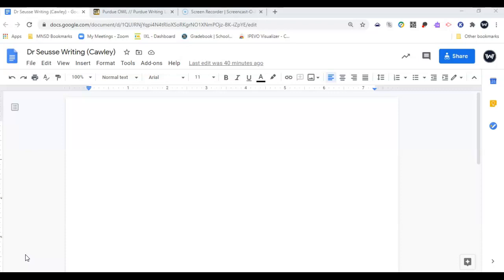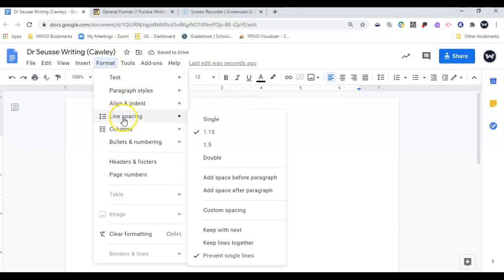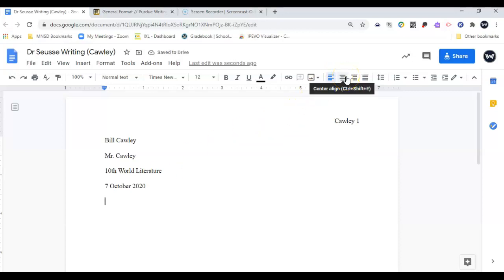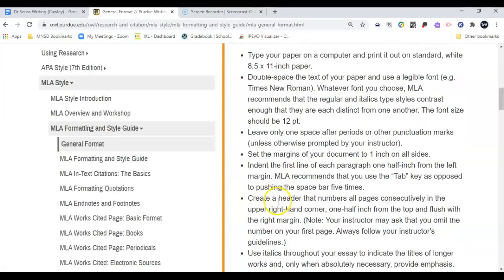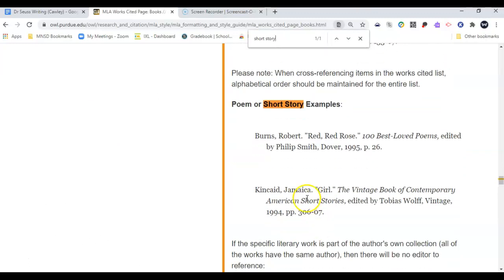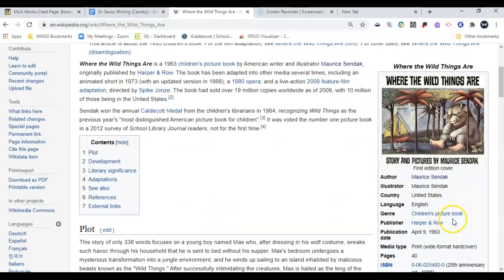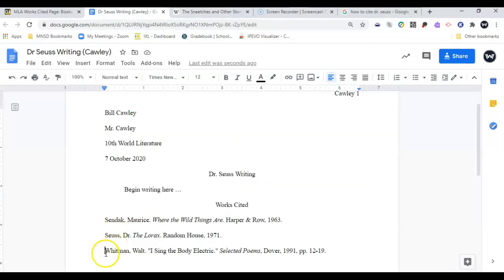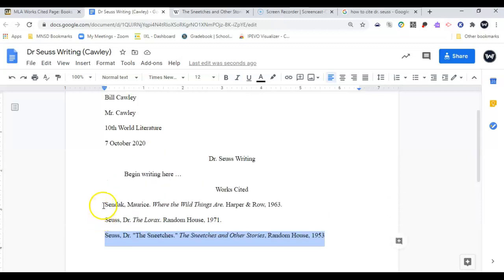How to Set Up an Essay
Pillar of Writing:  Formatting
This video will teach you how to set up your paper using MLA format, navigating the Purdue Owl.